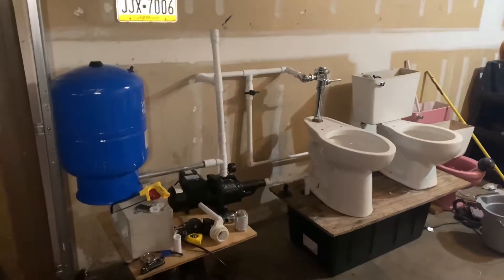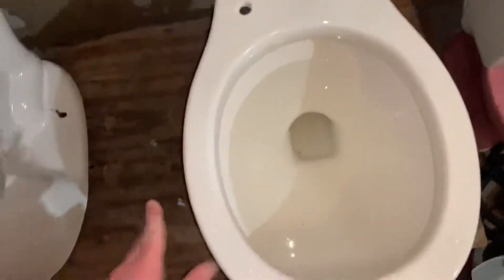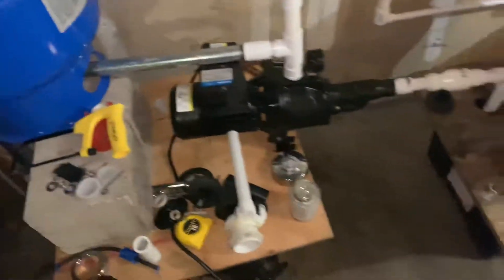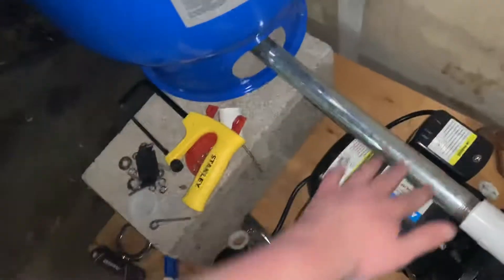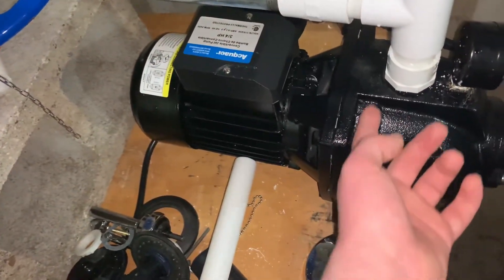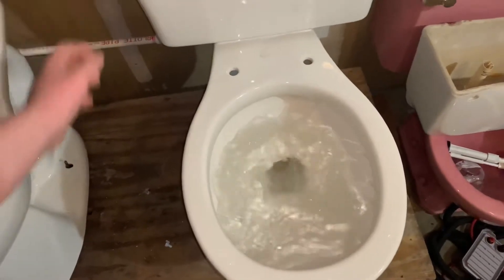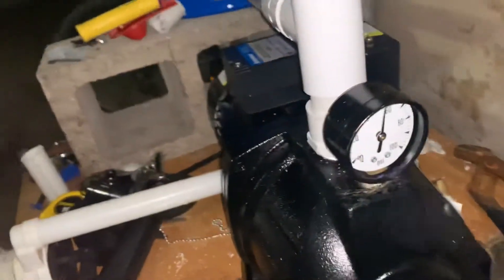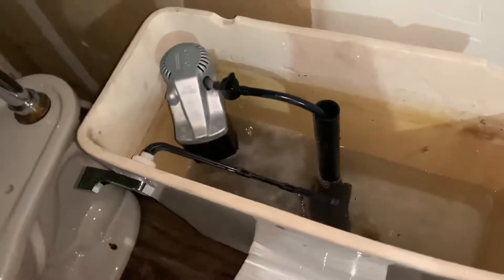How My Flushometer Setup Works! + Updates!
Shoutout to BTRPlumbing! He is the one who helped me build this setup and gilded me though it!

I added a supply line to it so now it can fill a toilet tank up! Not as fast as the sump pump, but more interesting and efficient. And does not spray everywhere! This is probably the best setup I Have built so far!